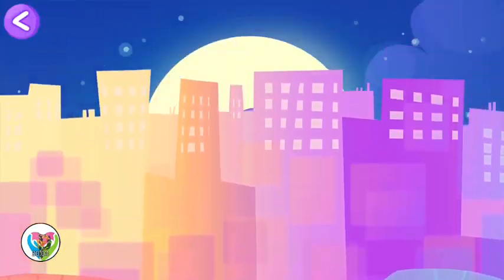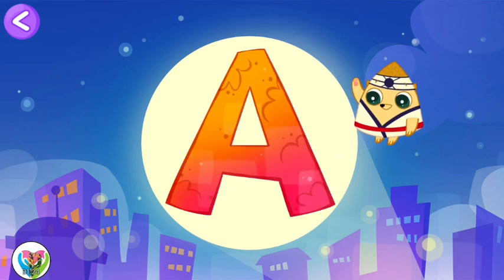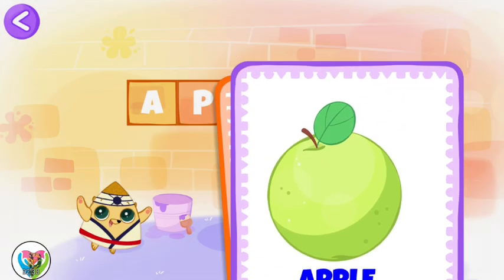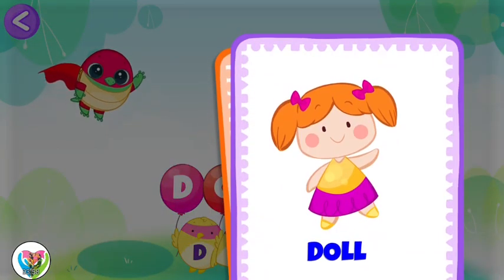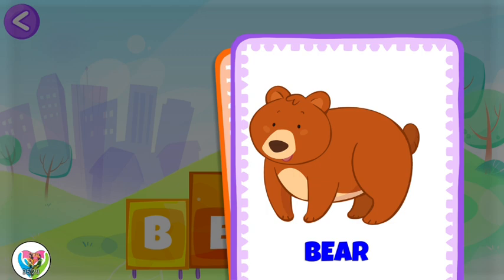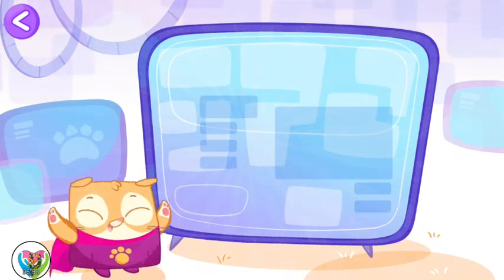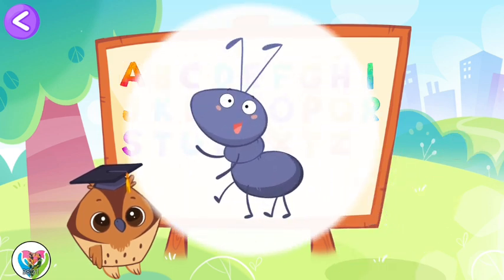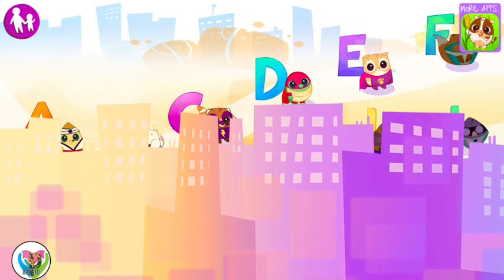Preschool Learning Letters A to E with Bibi Pet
The ABC preschool tracing games are designed to be simple and suitable of pre-school age, and it’s possible to learn the correct pronunciation in various languages with the help of the audio